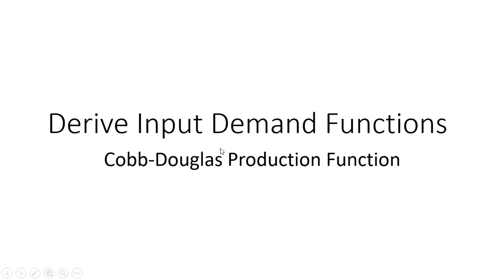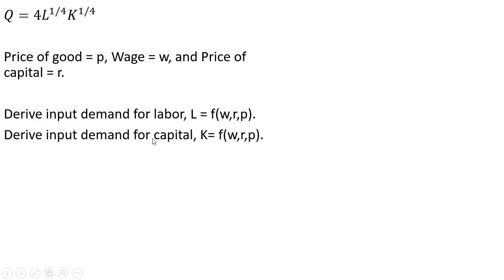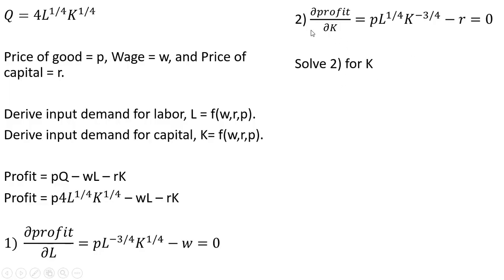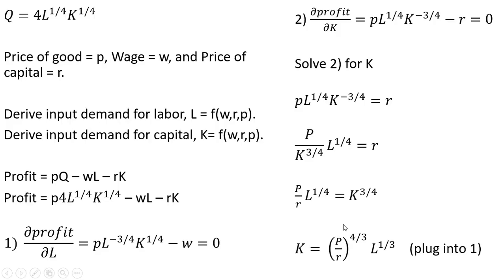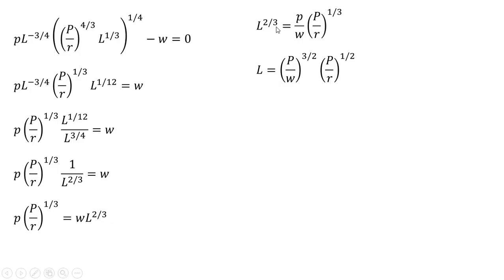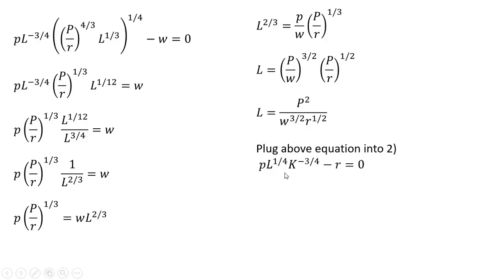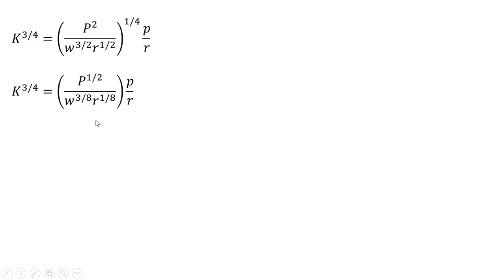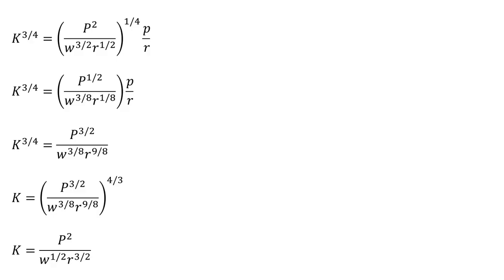Deriving Input Demand Functions from Cobb-Douglas Production Function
This video derives labor demand = f(w, r, p) and capital demand = f(w, r, p).